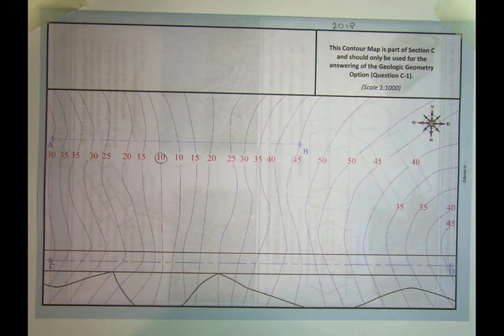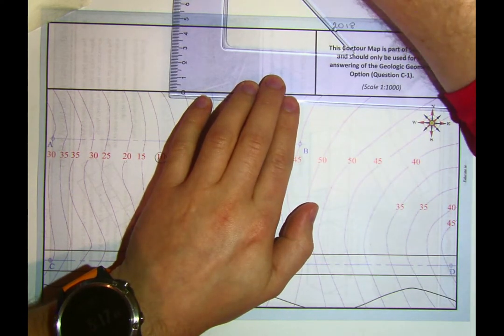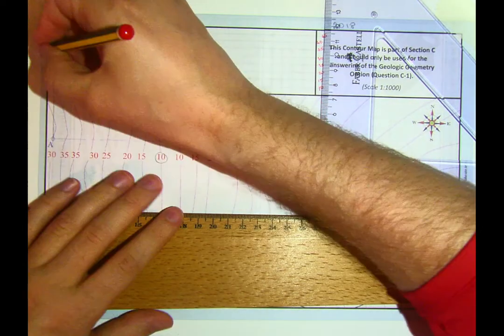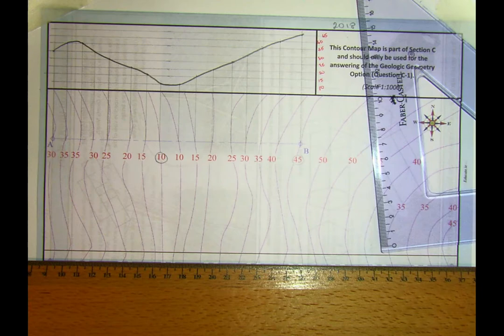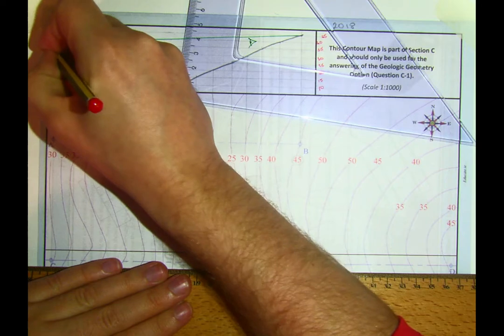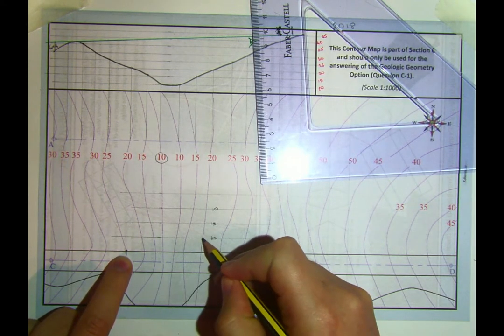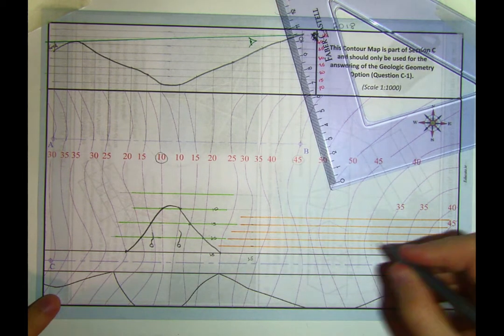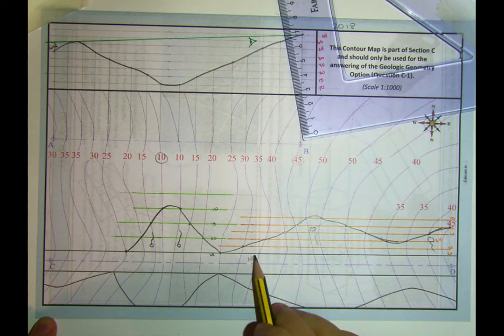DCG OL 2018 C1 Geologic Geometry